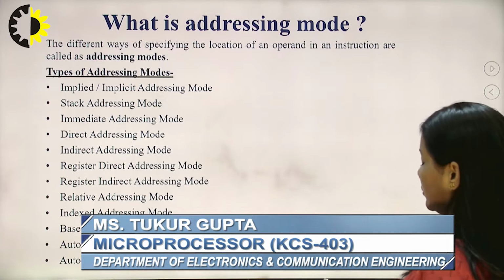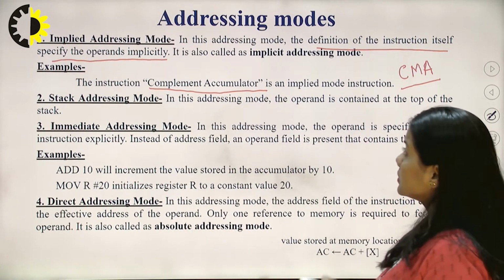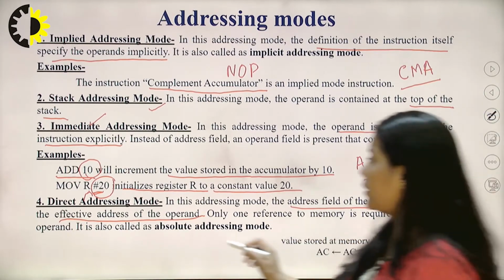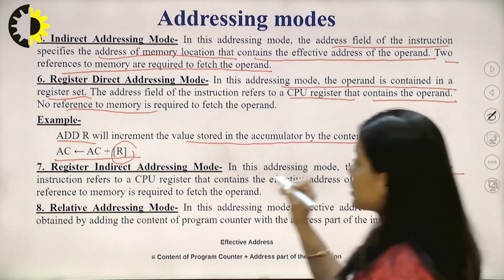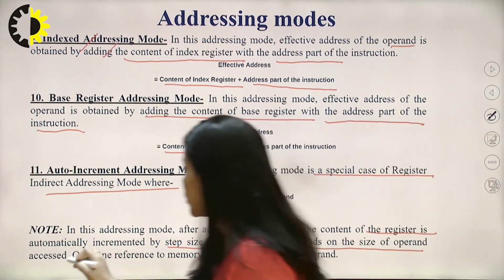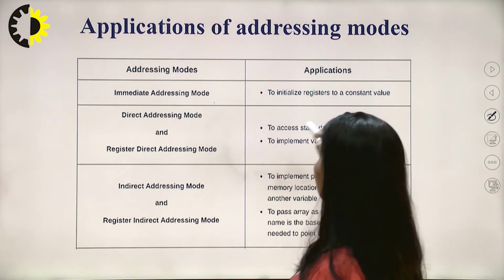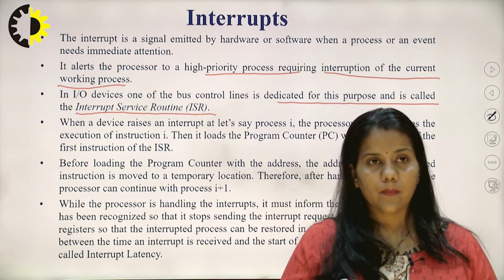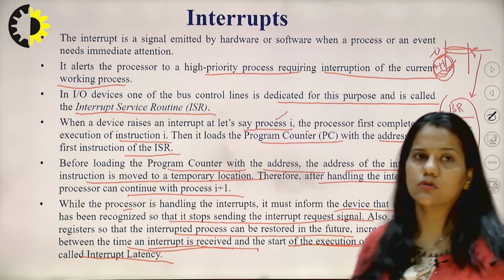MICROPROCESSOR LECTURE 04 ''Addressing Modes, interrupts'' By Ms. Tukur Gupta, AKGEC